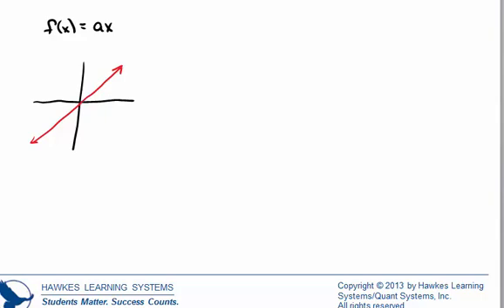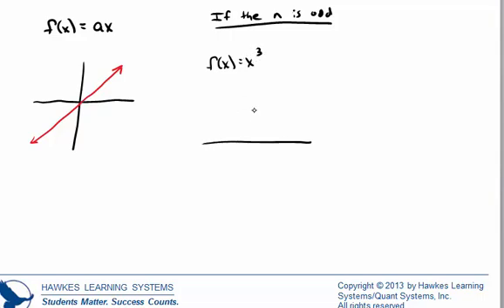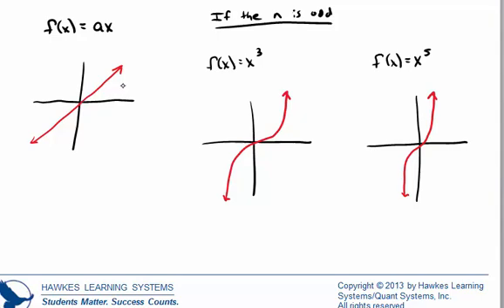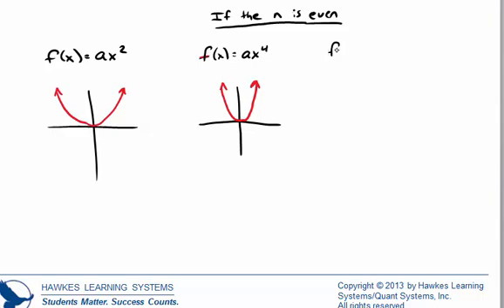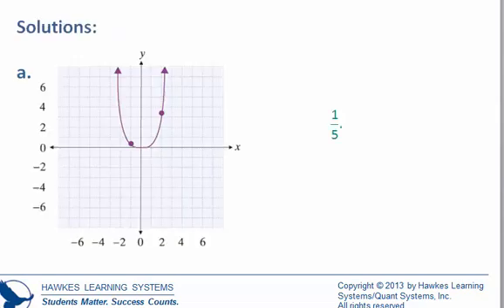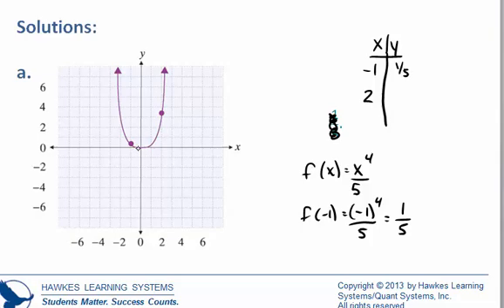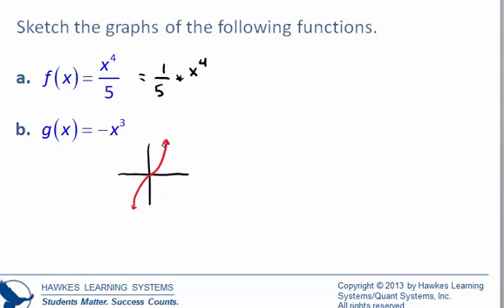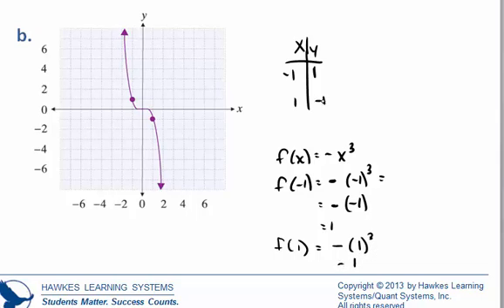Section 3.3, Functions of the Form ax^n